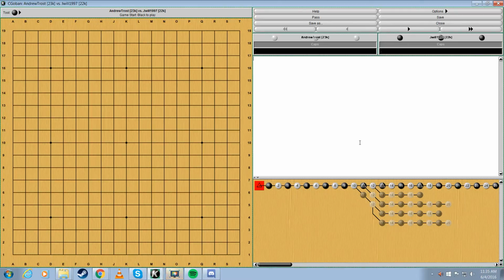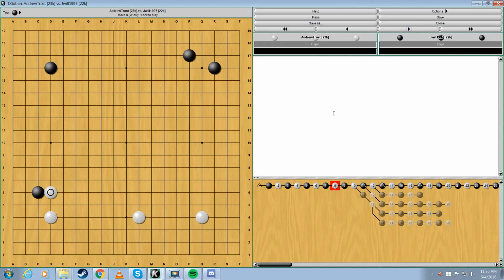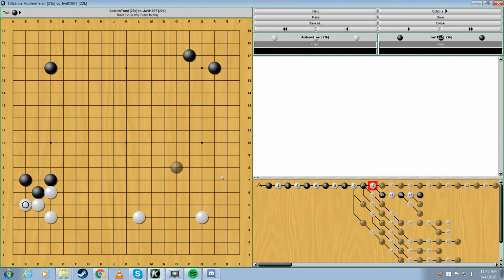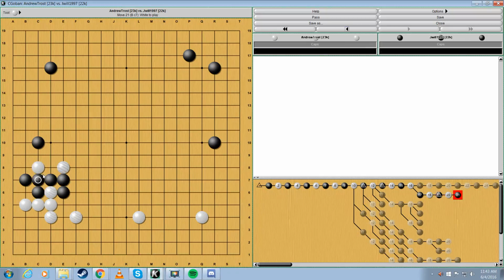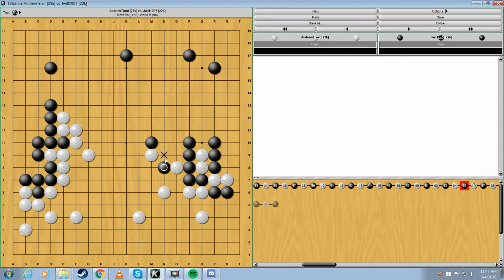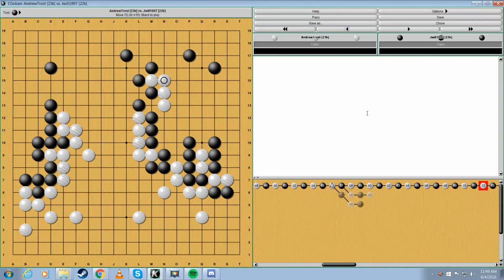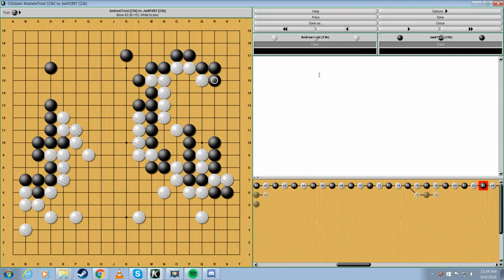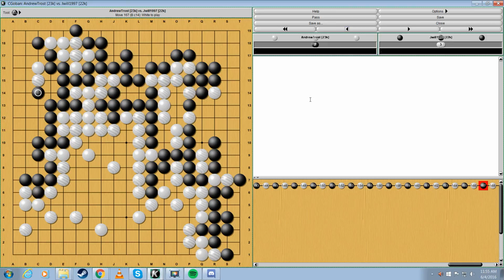DDK Review learning some fundamentals with Romie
Romie is playing another DDK and Mikito tries to point out some fundamentals such as Slashing the knights move, and jumping from walls.